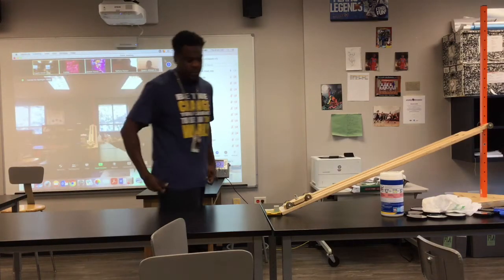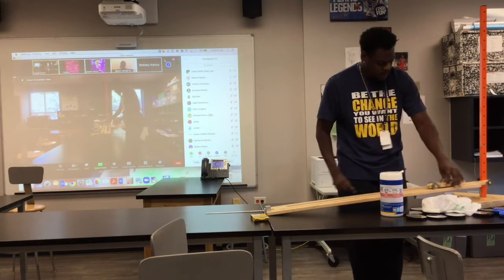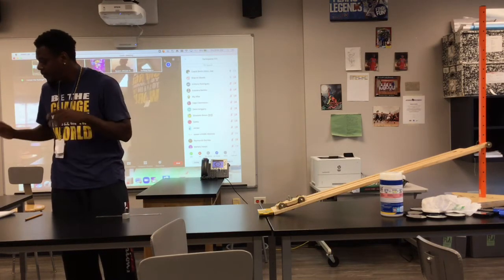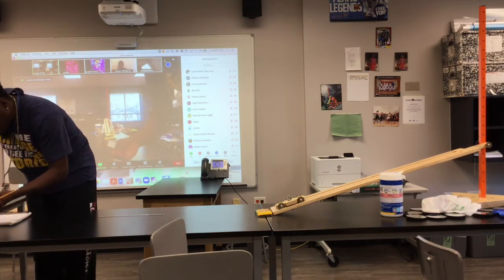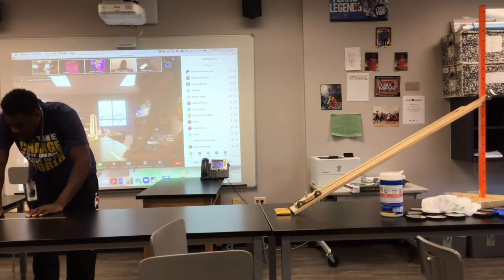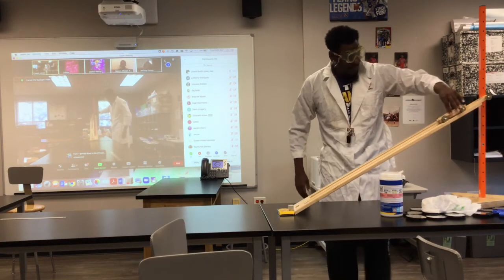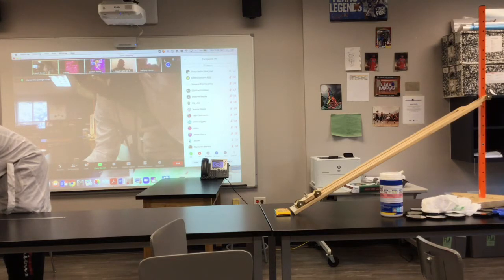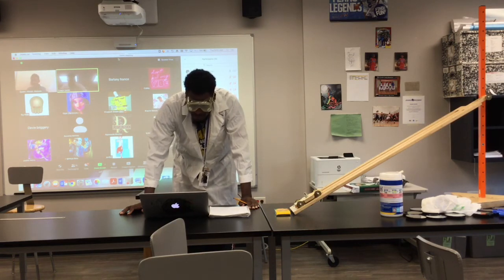Car Ramp and Force Lab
Testing to see if ramp height affects the force of the car.